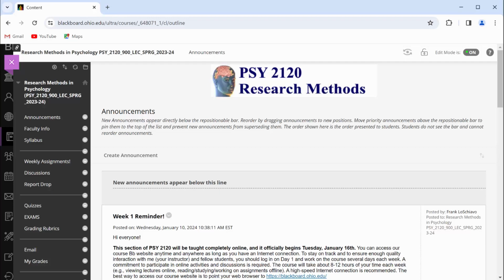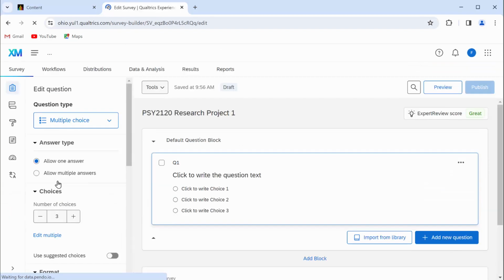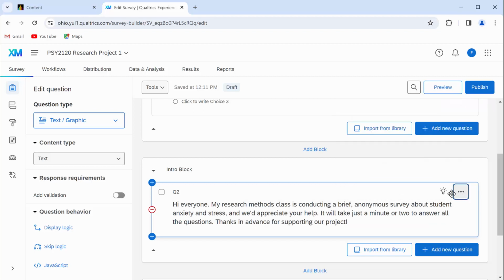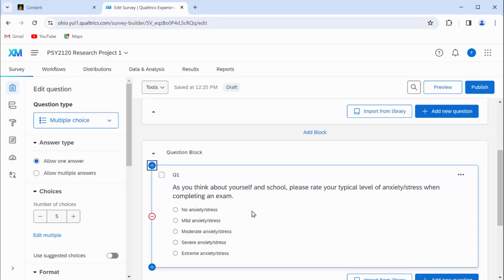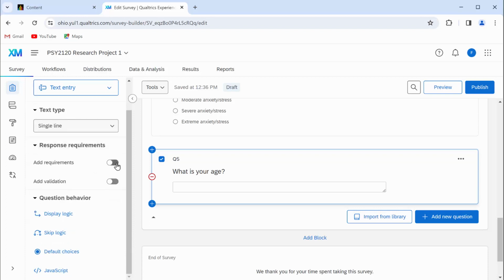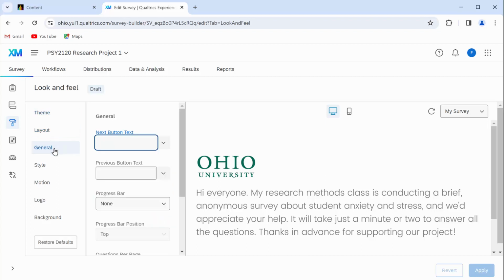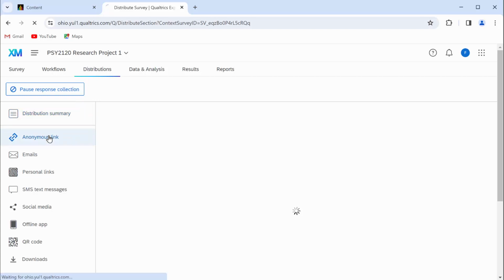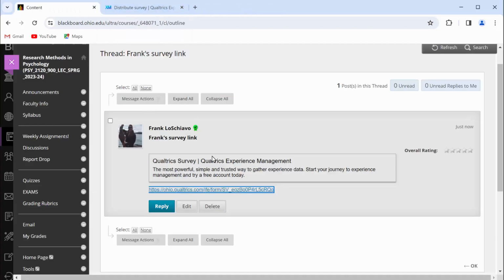PSY 2120: How to Create a Qualtrics Survey (CP6)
In this video, I demonstrate how to create a simple Qualtrics survey. This video corresponds with Class Participation assignment #6.

0:00 Introduction
0:47 Connecting to Qualtrics
1:30 Finding “home” in Qualtrics
1:51 Creating a new survey
4:11 Adding an introductory message
6:07 Moving blocks up and down
7:25 Adding MC questions to the question block
11:08 Previewing a survey
12:00 Adding a question with numerical validation
15:08 Auto-numbering questions
15:54 Editing the next and previous buttons
17:20 Publishing a survey
19:05 Copying an anonymous survey link
19:50 Posting your survey link to Bb